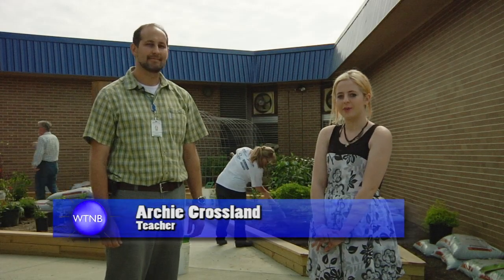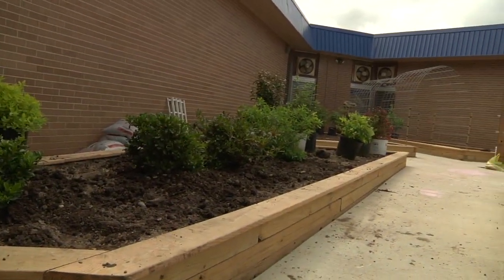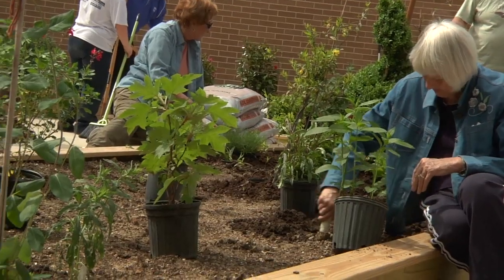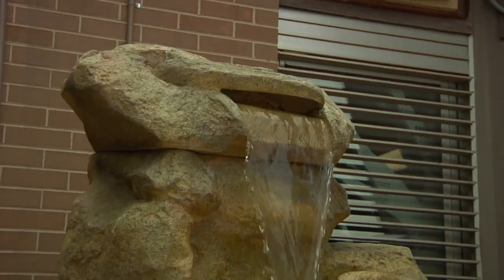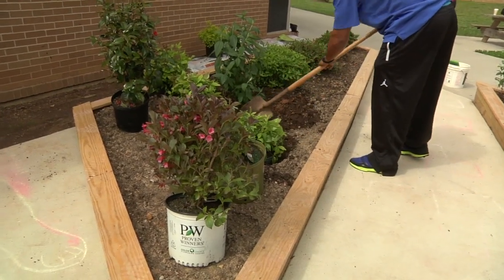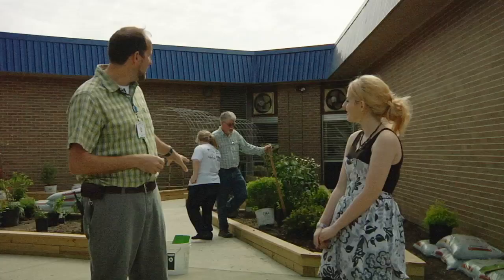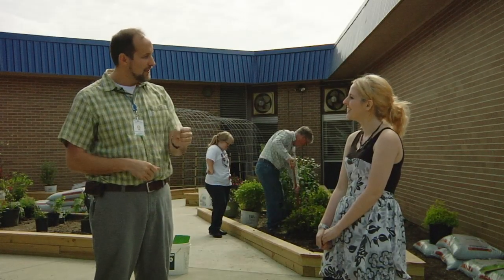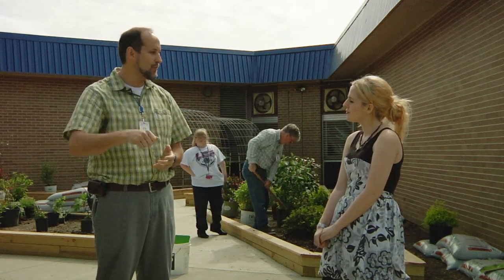1st & Edwards: CHS Sensory Garden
Lauren Maxwell, 1st & Edwards Reporter, Speaks to Archie Crossland and Mike Baker from Cleveland High School about a Sensory Garden that is currently a working project at the school